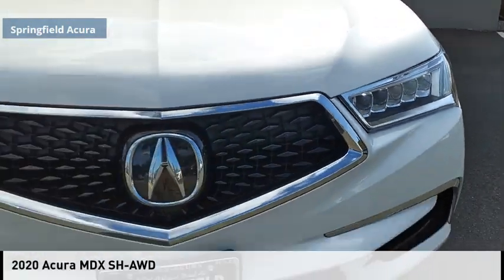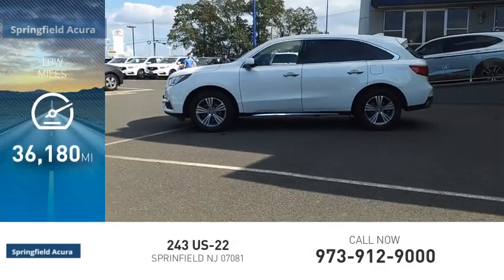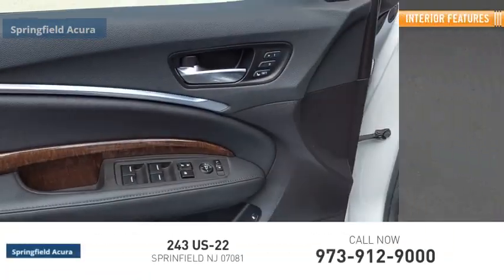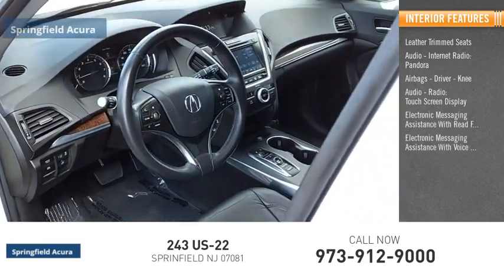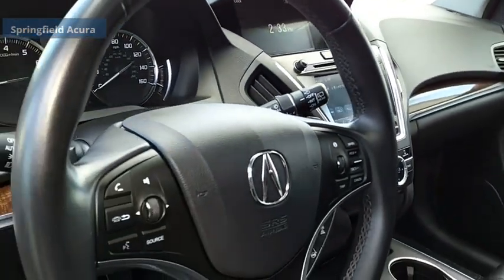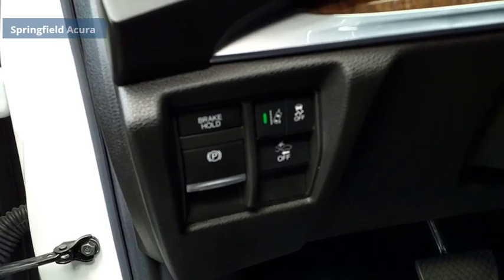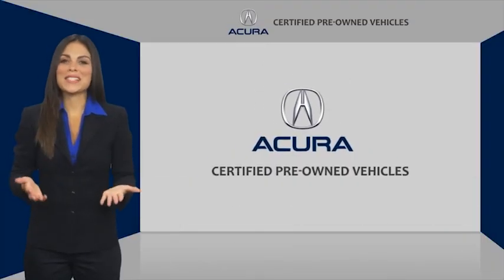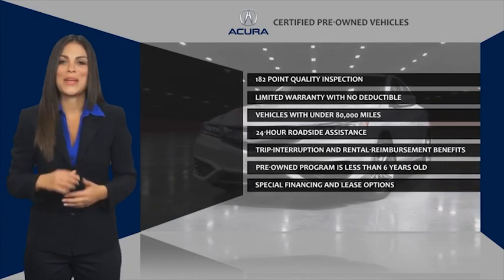2020 Acura MDX 22648POA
2020 Acura MDX SH-AWD

Springfield Acura
243 US-22

$300 below J.D. Power Retail! MDX trim. Heated Leather Seats  Moonroof  Third Row Seat  Aluminum Wheels  All Wheel Drive  Power Liftgate. br /br /KEY FEATURES INCLUDEbr /Leather Seats  Third Row Seat  Sunroof  All Wheel Drive  Power Liftgate Rear Spoiler  MP3 Player  Keyless Entry  Privacy Glass  Remote Trunk Release. br /br /EXCELLENT VALUEbr /Was $34 995. This MDX is priced $300 below J.D. Power Retail. br /br /BUY WITH CONFIDENCEbr /AutoCheck One Owner br /br /VISIT US TODAYbr /Our reputation of excellence in both sales and service is what keeps us in business for over 30 years we always turn our customers into lifetime friends. br /br /Contact dealer to confirm vehicle availability  details  and pricing. Upon visit to dealer you should verify all of the features  equipment  and options on this vehicle. Must present a printout of this ad to receive this offer. br /